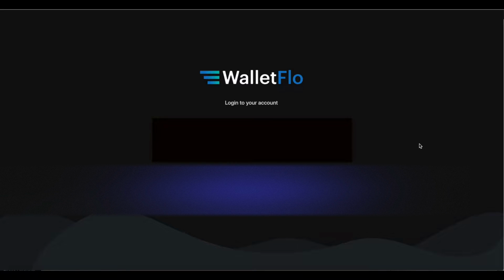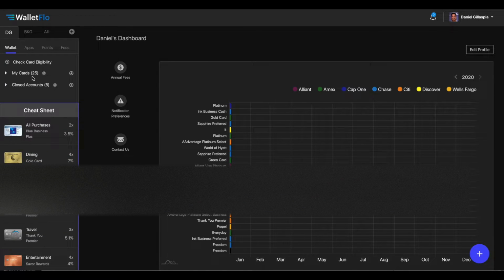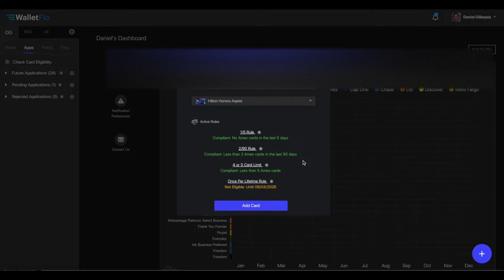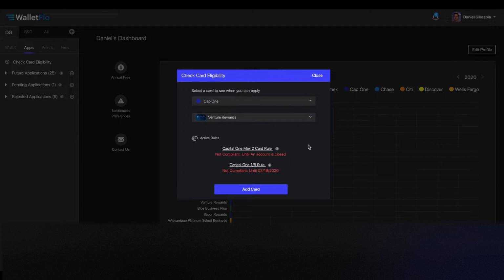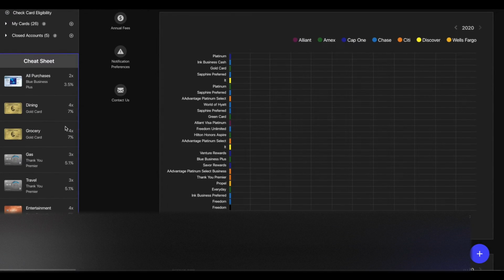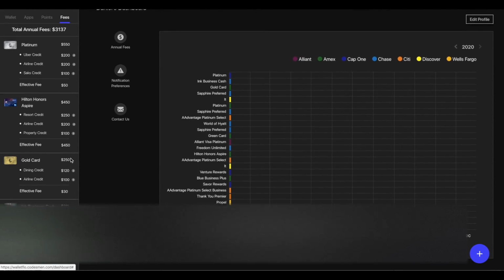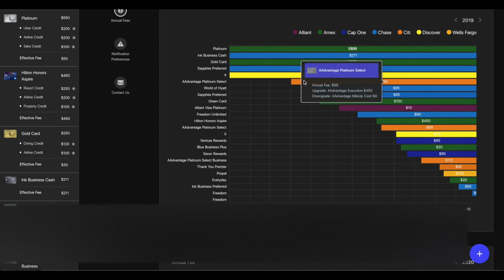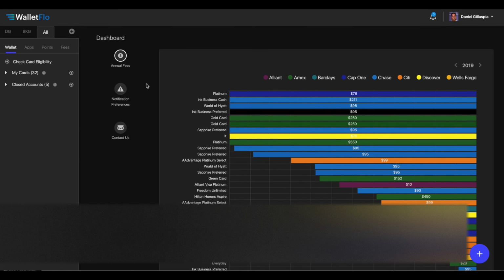New app automates all credit card rules and optimizes your wallet!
Time to ditch your spreadsheets and get on board with WalletFlo!

This is a demo of the new credit card app WalletFlo that I've been working on the past five months (it's about 80% finished)!

Some of the features include the following:

- Get updated when you are eligible for cards
- Easily manage/organize your top earning cards
- Helpful timeline view of cards
- Automated breakdowns of your annual fees and credits
- Get automated suggestions for upgrades and downgrades
- Get notified if there are rule changes to your cards and for other things like putting spend on your dormant cards to prevent account closures

This is a very raw demonstration so it is a little lengthy and you'll even see a couple of glitches. But I break down each feature so it is worth sticking around for!